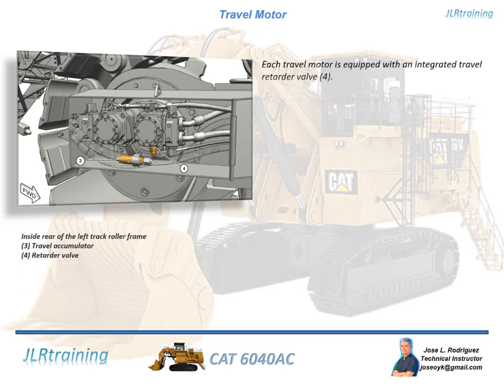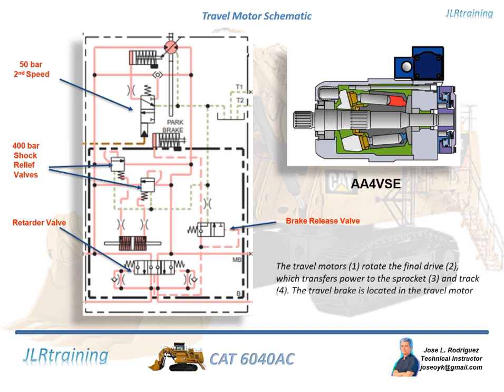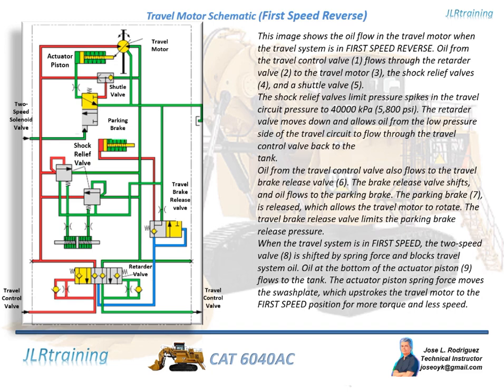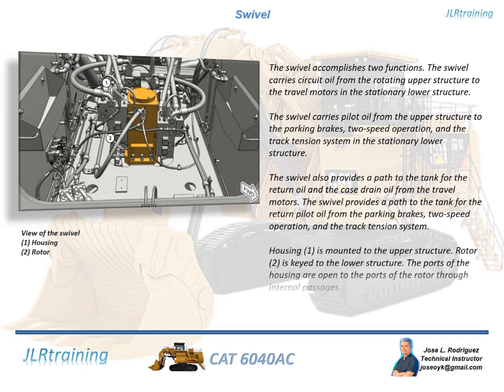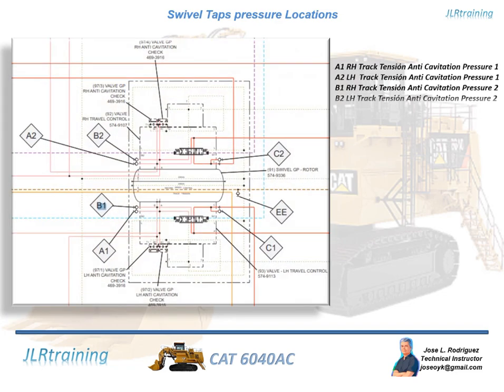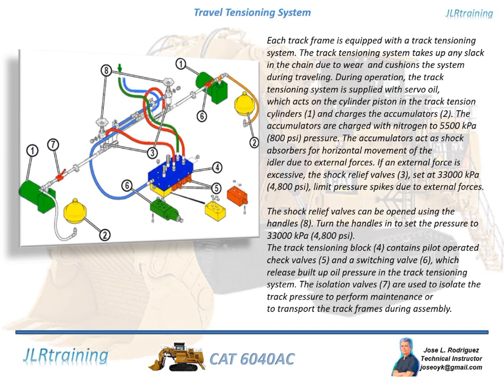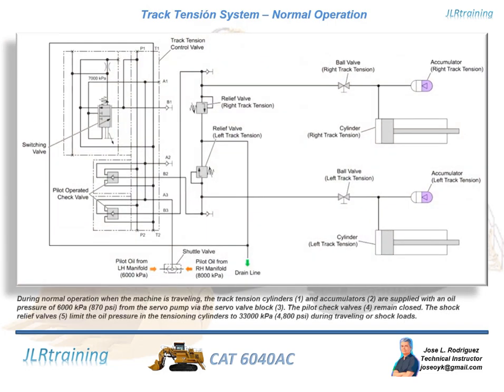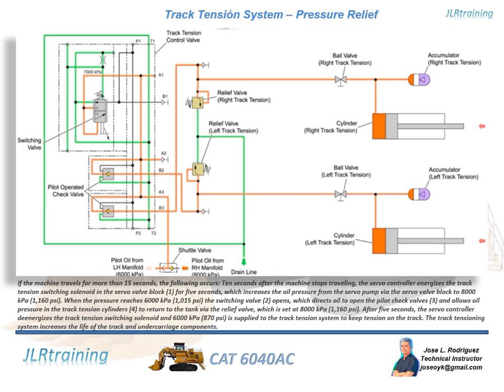6040AC Travel System (Part Two)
Travel system for Caterpillar model 6040 excavators . The travel system of the machine enables movement in different directions, in two speed modes, with single or double engine operation.